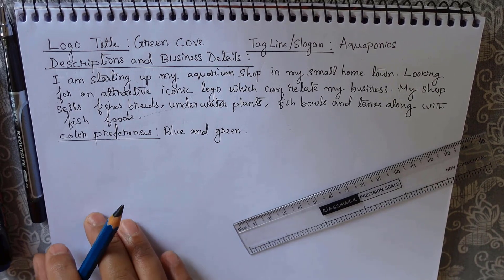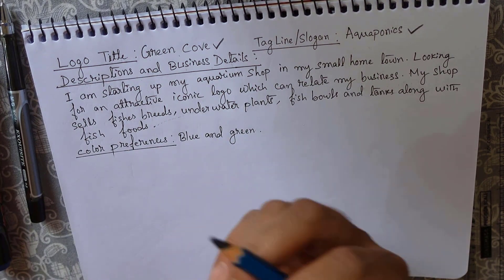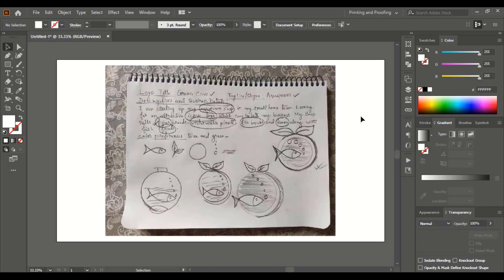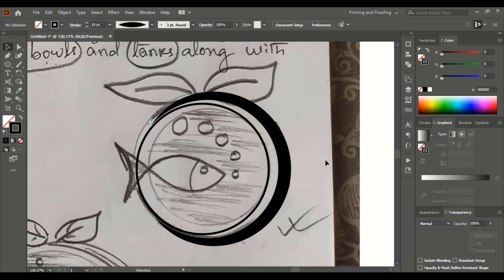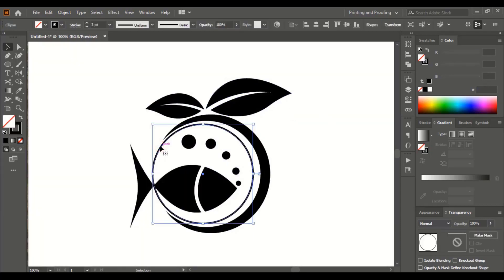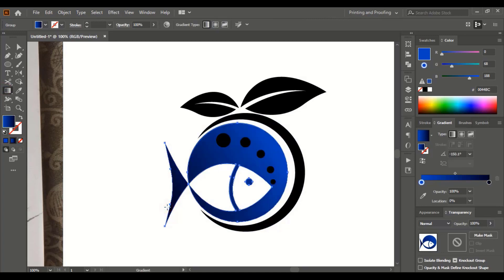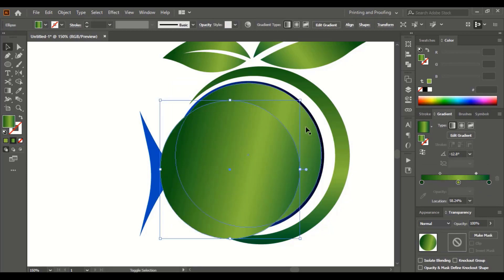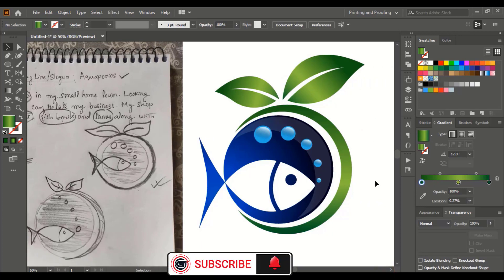Logo design process in Illustrator from start to finish📝